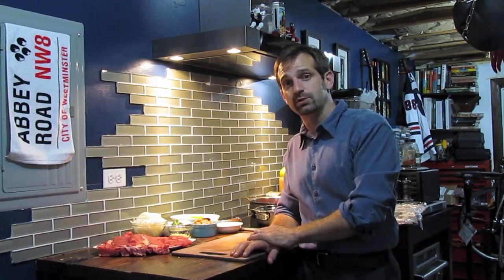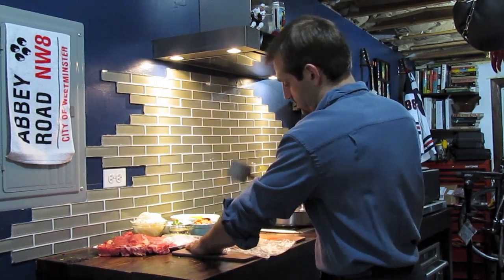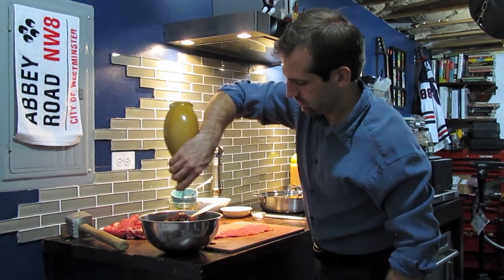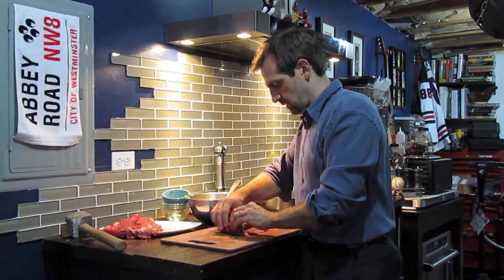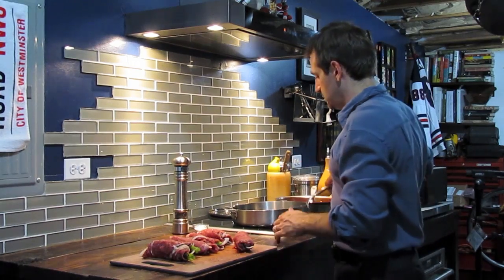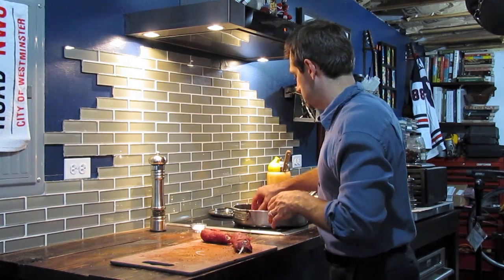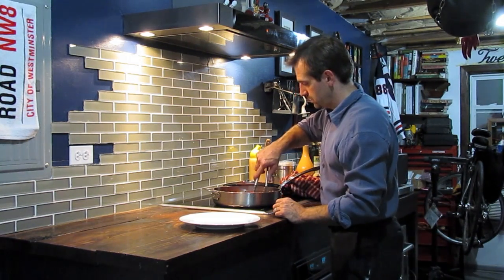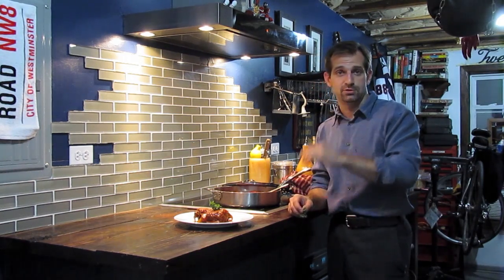Braciole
In this video, Chef Pete demonstrates how to make one of his favorite family recipes for Braciole. Thinly pounded Ribeye Steaks are filled with garlic, dates, onions, and green peppers and served bathed in a rich tomato sauce. The PERFECT Sunday meal!!!